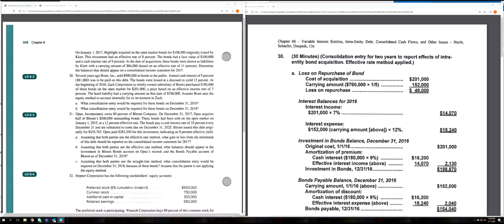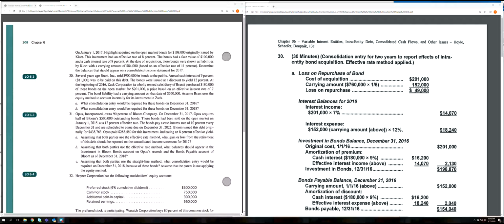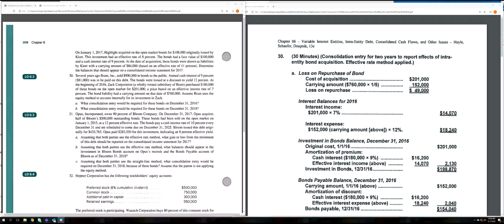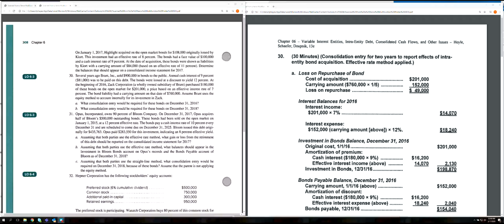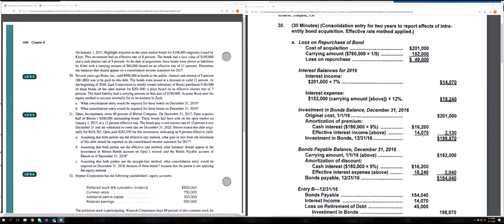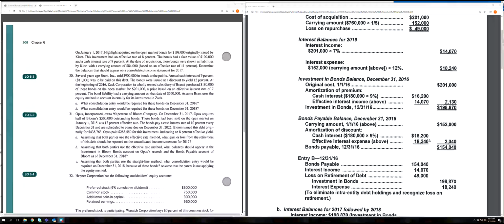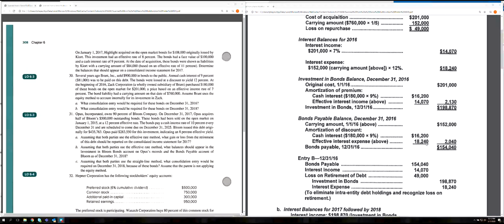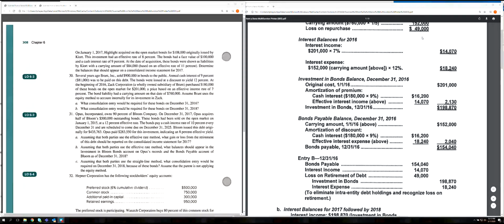Intra entity debt transactions, part 6, Advanced Accounting